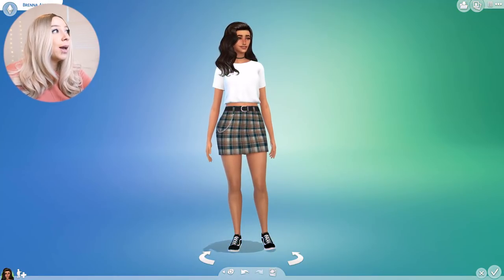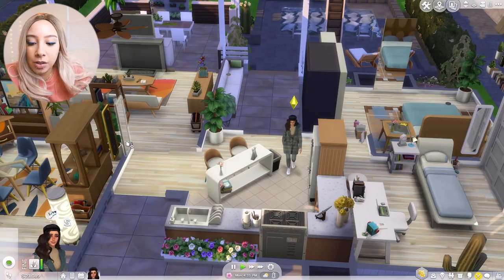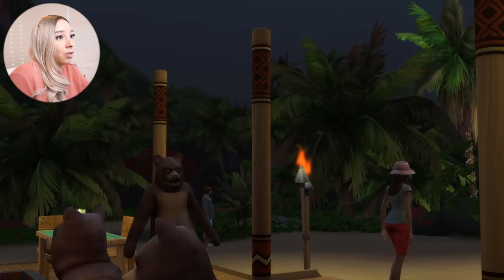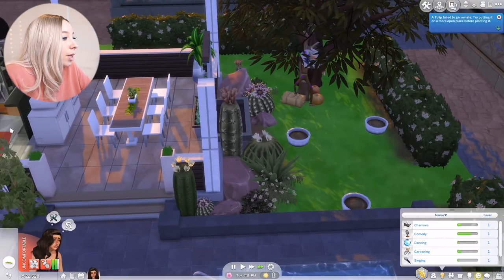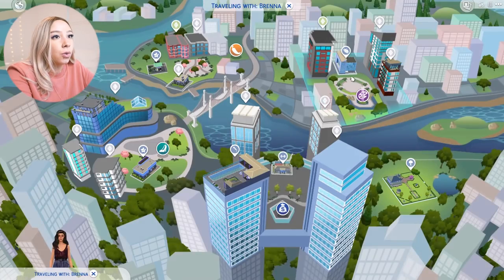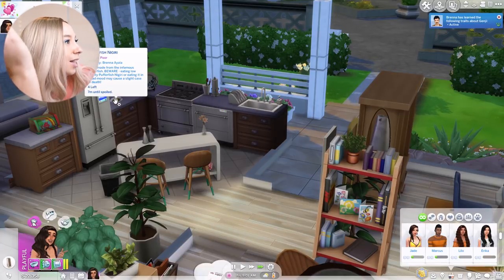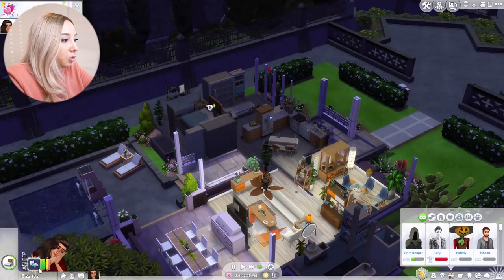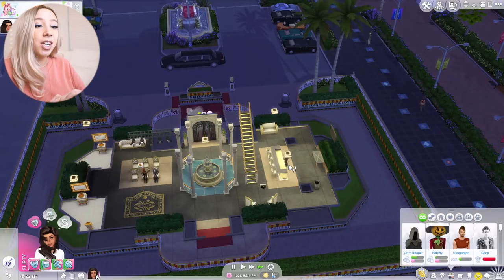HAVING BABIES WITH ALL OF THE MAGICAL CREATURES IN THE SIMS 4 👽🎅🏼 💀🐰 PART 1 [MYSTICAL MOTHERHOOD]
WELCOME TO MY SIMS CHANNEL! I HOPE YOU ENJOY. ☺♥ kbyeee

 ⊳ PC BUILD:
⊳ SCREEN RECORDER
⊳ EDITING SOFTWARE
 ⊳ WIGS:

MY FAVORITE CC CREATORS